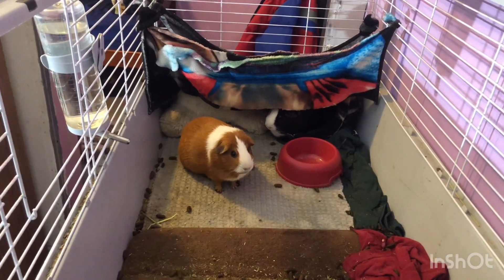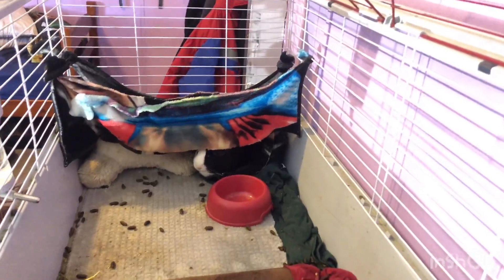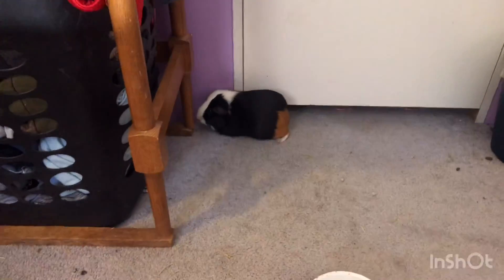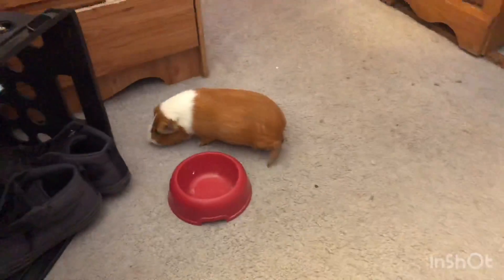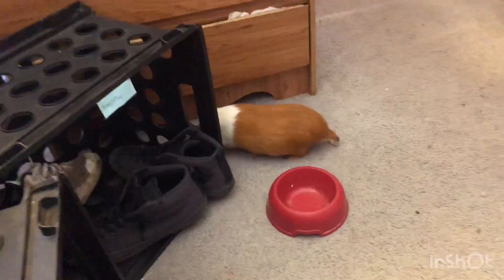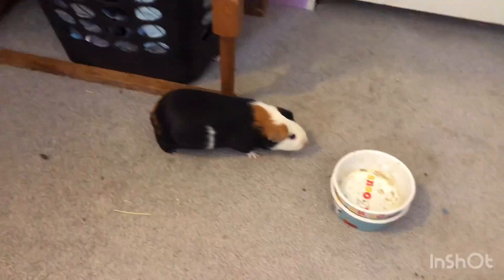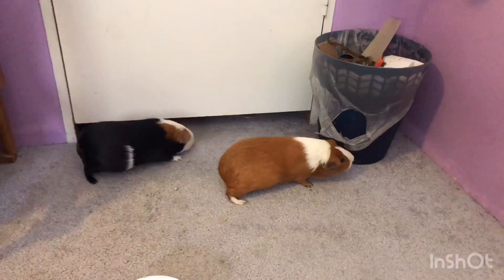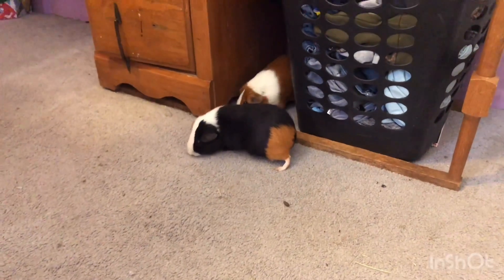Giving my guinea pigs playtime plus spot clean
Hey guys and today’s video was a video to show you guys how I give my guinea pigs playtime so yeah hope you enjoyed and have a nice day
PETS
Pumpkin
Hershey
Video equipment
Camara iPhone 8plus, camcorder
Video editor InShot
Thumbnails PicMonkey